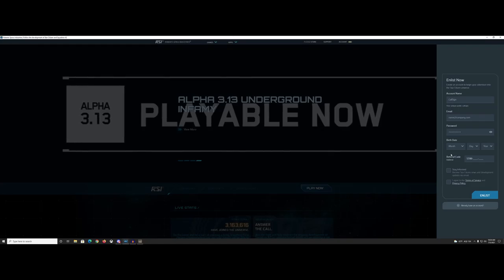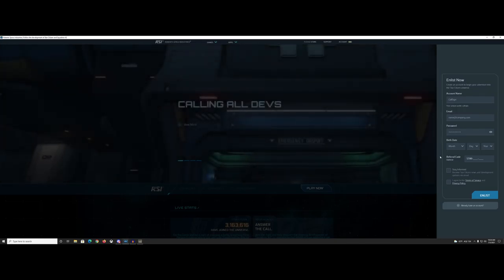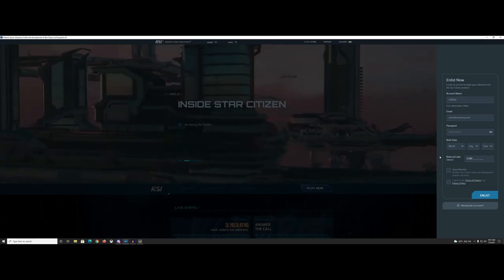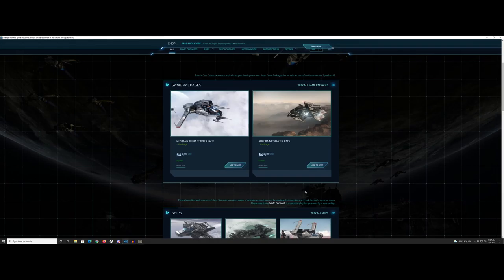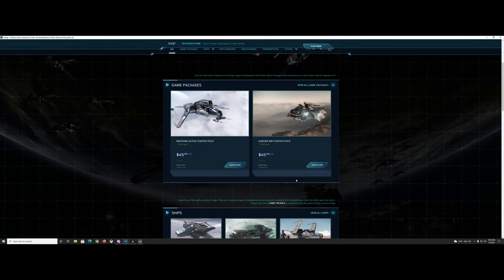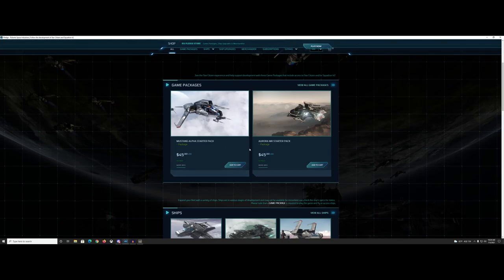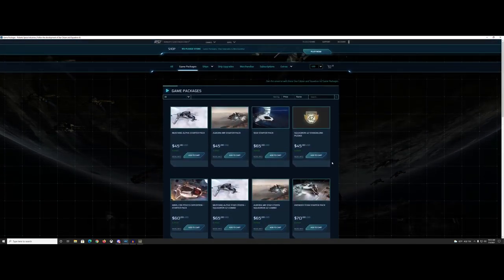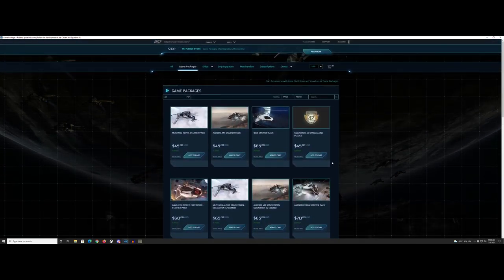Getting Started In Star Citizen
I'll walk you through creating an account, picking your first pledge, creating your character, selecting start location, getting from your apartment to spaceport, spawning your ship and getting out into space and to the orbiting station.

Good luck out there and see you in the Verse!